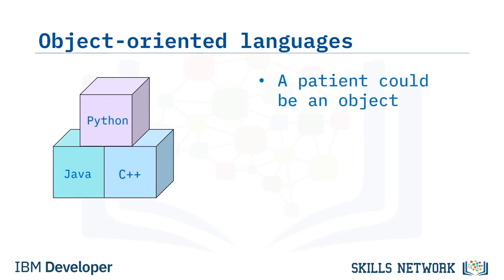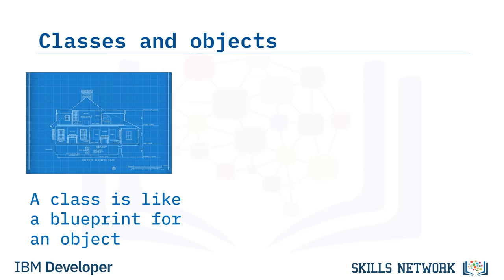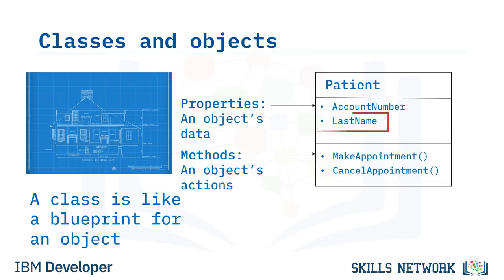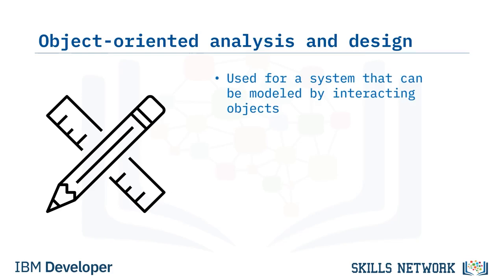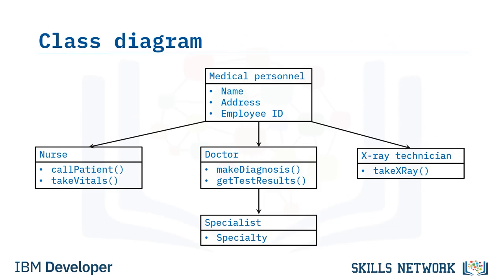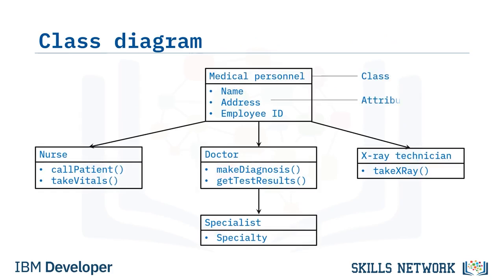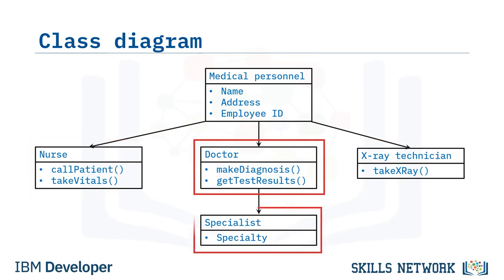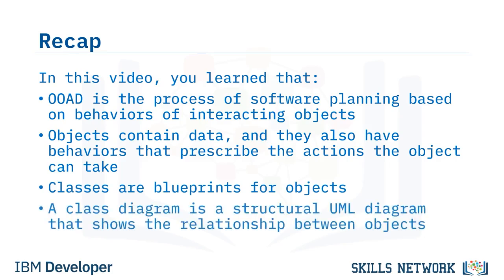Object-Oriented Analysis and Design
Object-Oriented Analysis and Design (OOAD) is a software engineering approach that focuses on modeling and designing systems using objects, which represent real-world entities. It involves analyzing system requirements, identifying objects and their relationships, and designing a modular, reusable, and maintainable system structure.

Key Concepts:
Objects: Instances of classes that encapsulate data (attributes) and behavior (methods).

Classes: Blueprints for creating objects, defining their properties and methods.

Inheritance: A mechanism where a class derives properties and behaviors from another class, promoting code reuse.

Polymorphism: The ability of objects to take on multiple forms, allowing methods to behave differently based on the object type.

Encapsulation: Bundling data and methods within a class, restricting direct access to internal details.

Abstraction: Simplifying complex systems by modeling only relevant details.

Phases of OOAD:
Analysis: Understanding system requirements and identifying objects, their relationships, and interactions.

Design: Creating a detailed blueprint of the system, including class diagrams, object interactions, and system architecture.

Implementation: Translating the design into code using an object-oriented programming language.

Testing and Maintenance: Ensuring the system works as intended and updating it as needed.

Benefits:
Modularity: Breaks down complex systems into manageable components.

Reusability: Promotes reuse of code through inheritance and polymorphism.

Scalability: Easily extendable by adding new objects or modifying existing ones.

Maintainability: Simplifies updates and debugging due to clear structure and encapsulation.

OOAD is widely used in software development to create flexible, efficient, and scalable systems.s, enabling faster decision-making and better customer experiences.